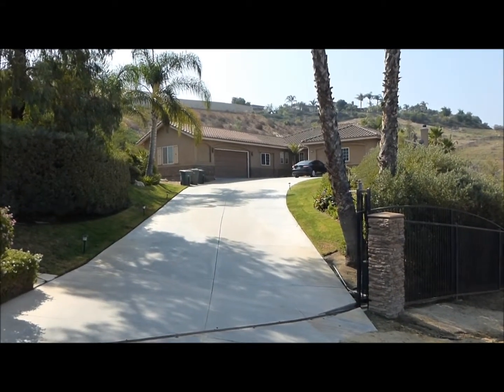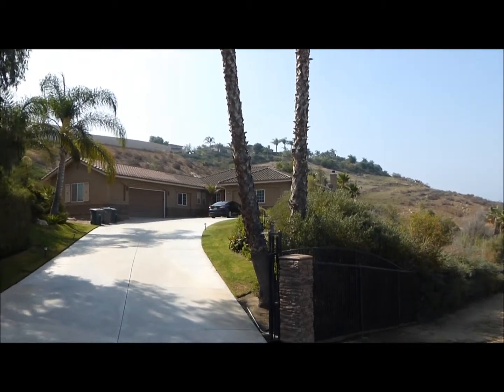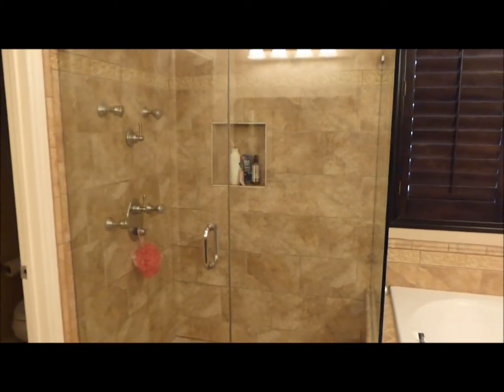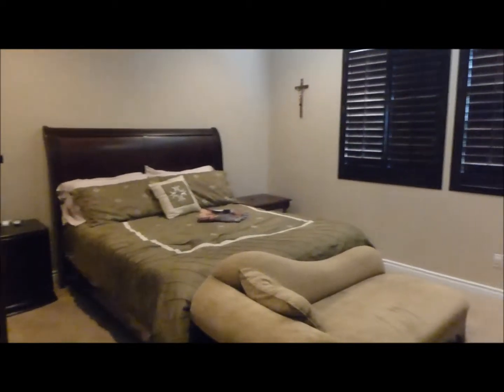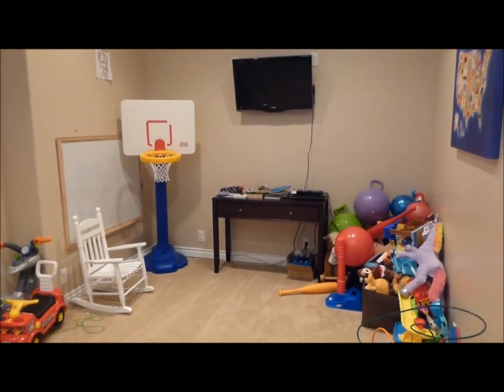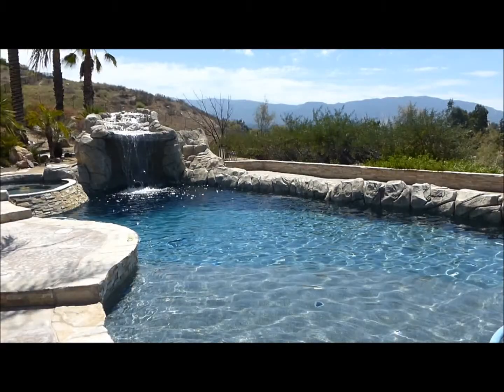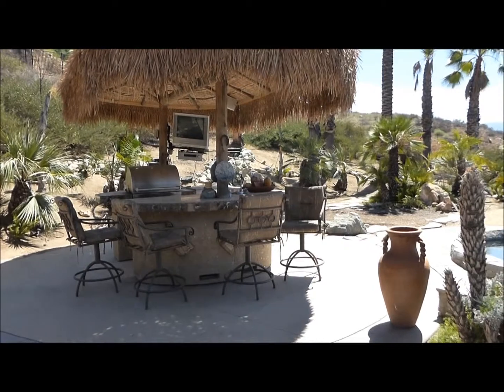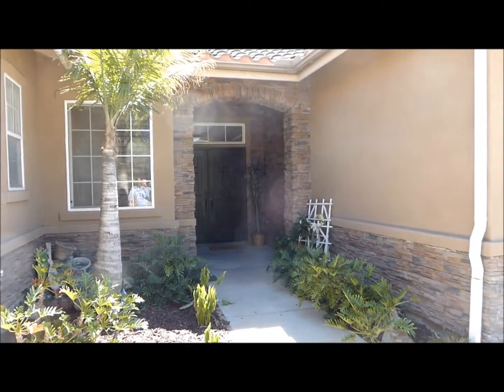Thoroughbred Lane in Norco, Ca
Beautiful, Custom home nestled in the hills of Norco's finest